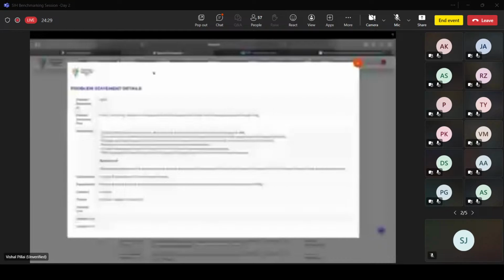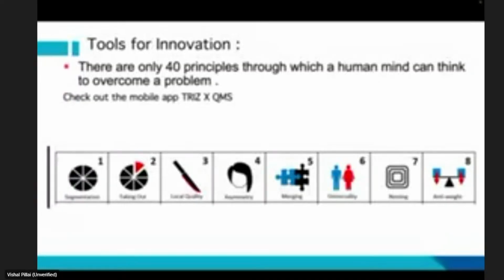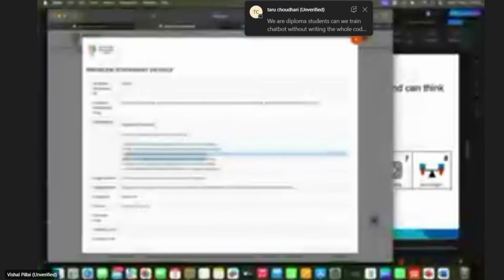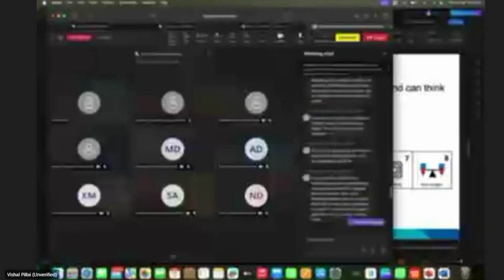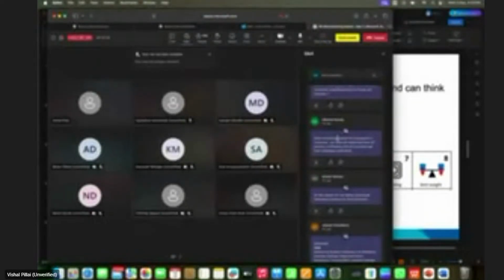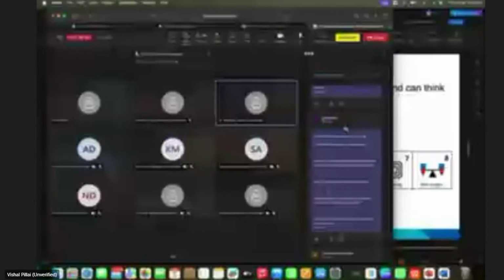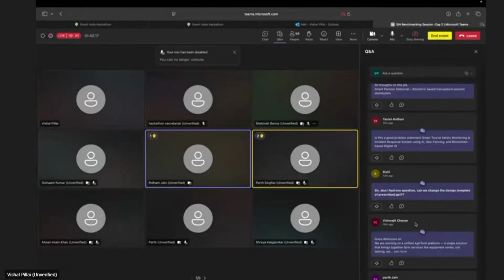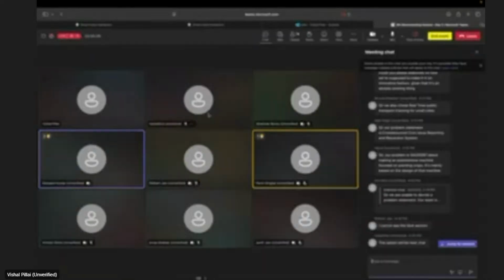🔴 || LIVE | SIH Orientation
🔴 || LIVE | SIH Orientation Day 2